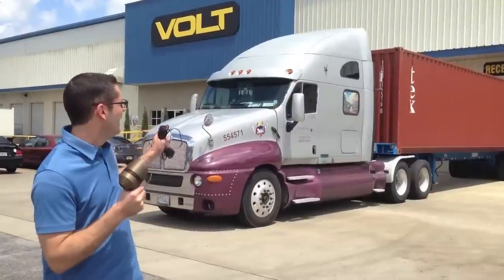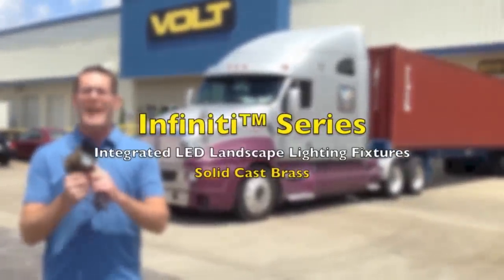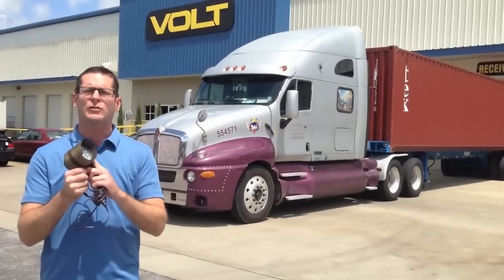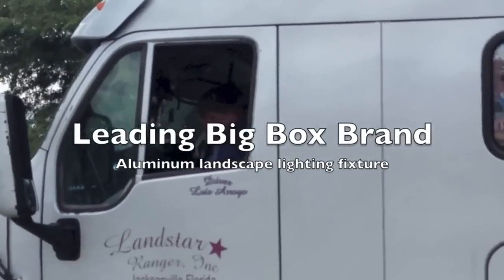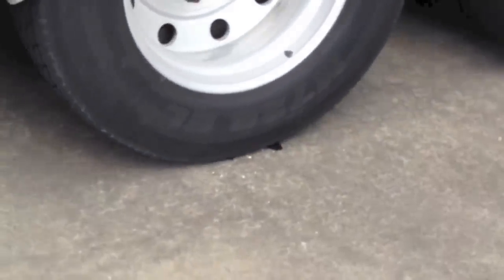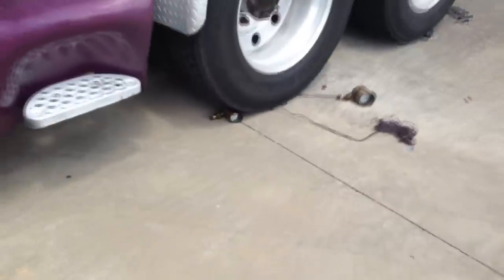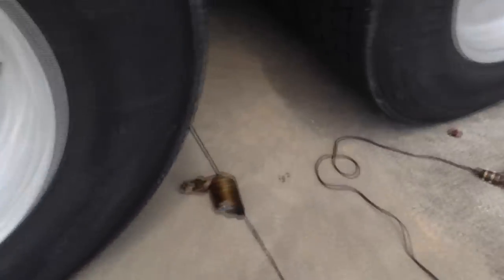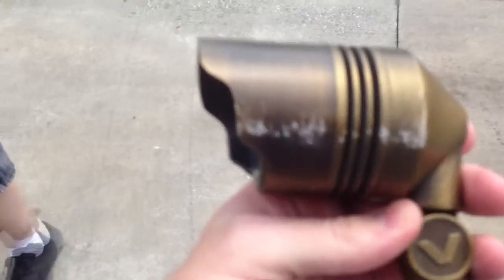VOLT® Landscape Lighting Spotlight: Stronger Than a Tractor Trailer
VOLT® designs and manufactures professional-grade landscape lighting fixtures and sells them at factory-direct low prices. Our solid cast brass and copper fixtures are backed by our industry-leading lifetime warranty. But how durable are they? Watch what happens when we run over one of our Infiniti™ spotlights with a tractor trailer.